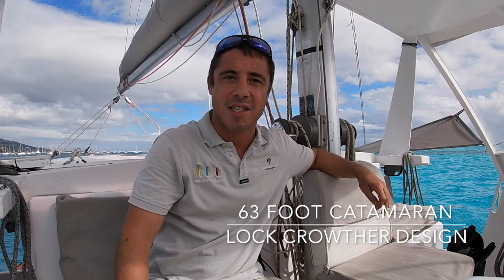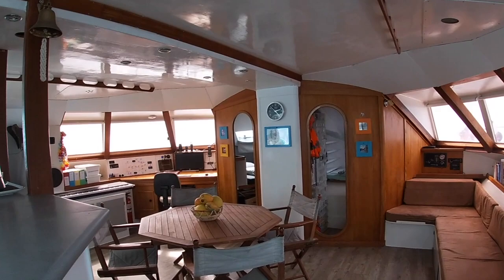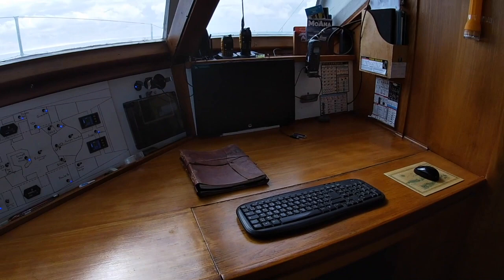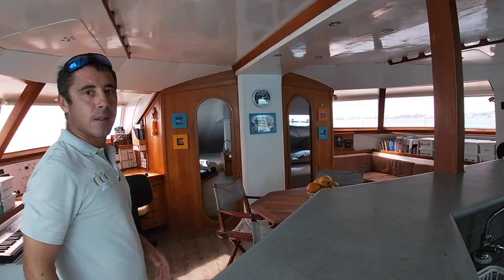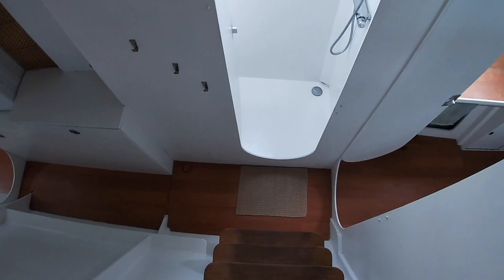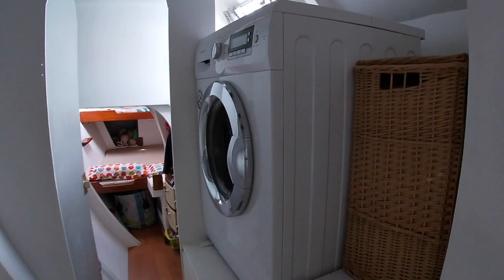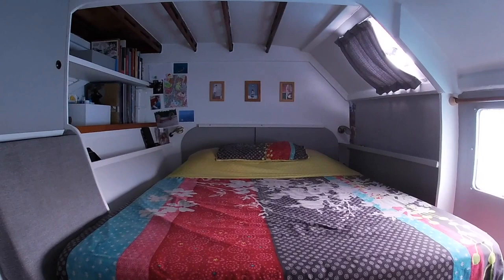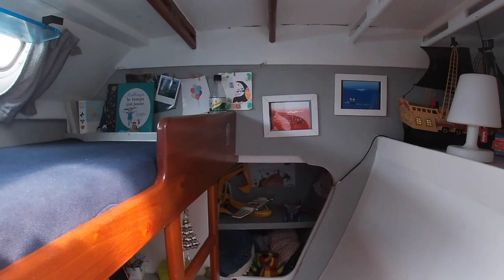SOLD: Unique Performance Catamaran: Speed, Space and an Elegant Crowther Design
The Crowther Nordest 63 - Catafjord is a unique boat. An elegant and spacious interior and classy sailing performance giving 200nm daily averages
She's well know in sailing circles having already circumnavigated with her previous owners.
 Her technical set-up is irreproachble, Doyle sails from 2017, trampoline 2017, running rigging 2017, Beta marine engines 2017 with new line shafts, 2 water makers, a generator, solar, a washing machine ... the list is long.  With this much interior and exterior living space the possibility for different sailing projects is endless.  Available from mid December in New Zealand - Contact Sail Tahiti now to get to know Catafjord better.